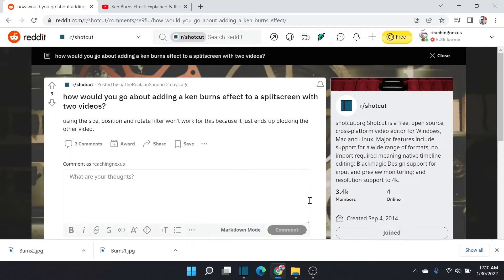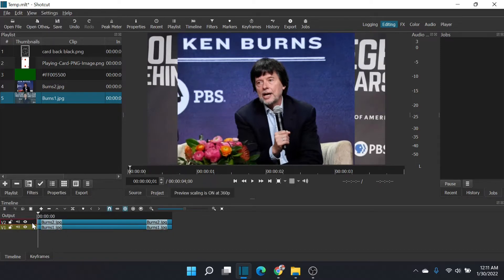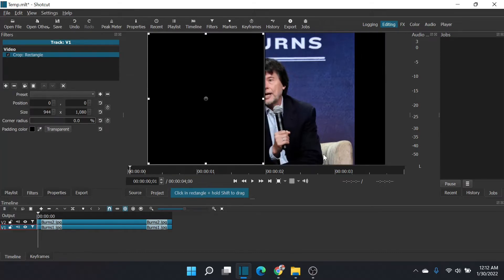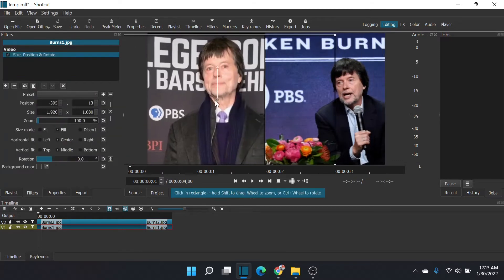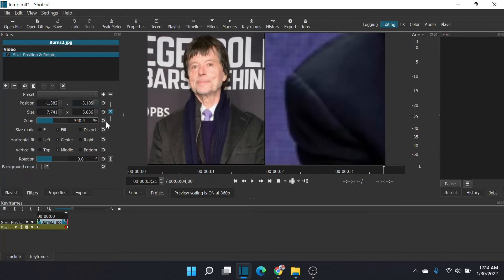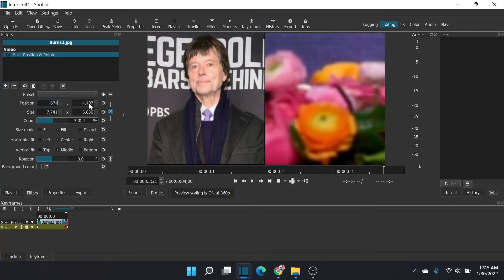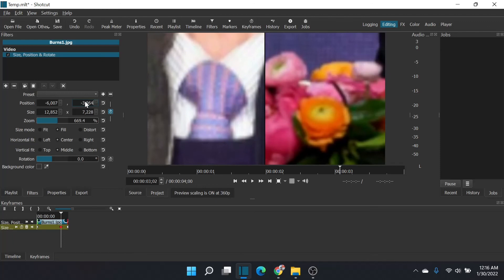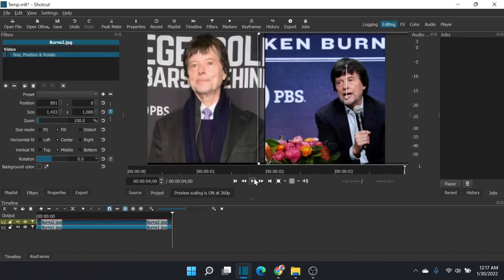How to create a split screen Ken Burns Effect in Shotcut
Posted by u/TheRealJanSanono on r/shotcut - how would you go about adding a ken burns effect to a splitscreen with two videos?

This is a relatively simple effect that can be created by applying a crop filter to two tracks and then using size and position on individual clips within each track.

If you use this effect on one of your projects please share a link in the comments. I love to see what people create.